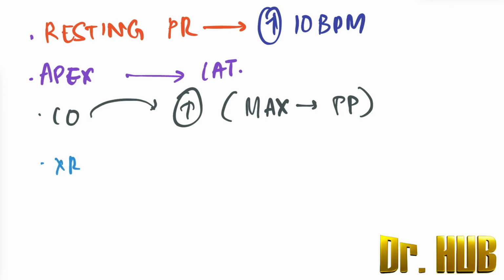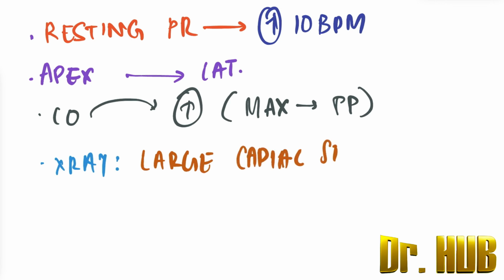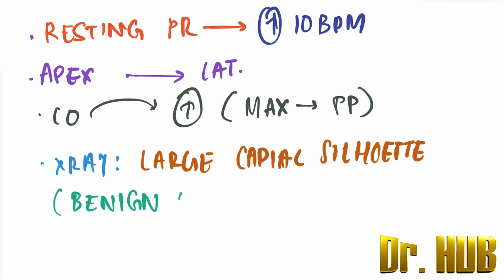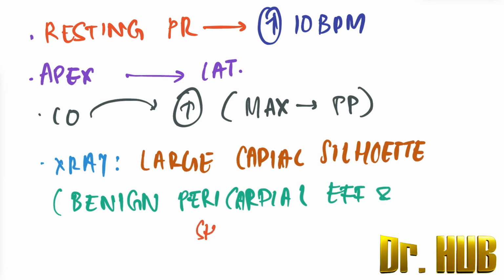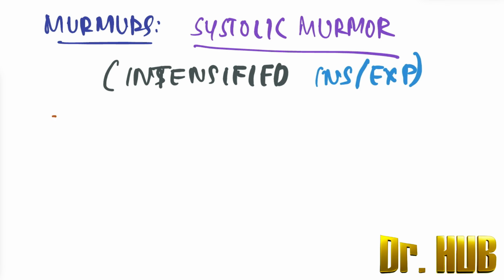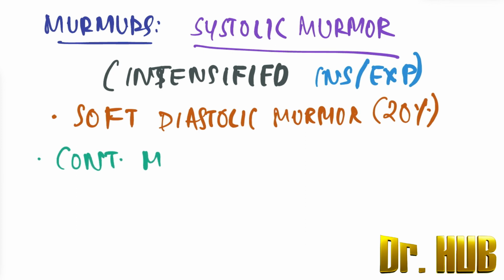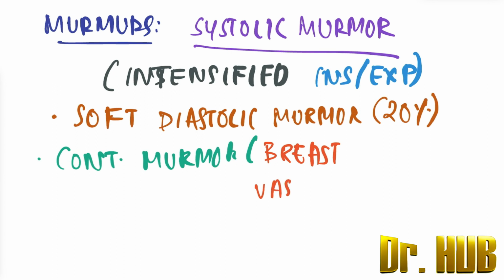Pregnancy - cardiovascular changes